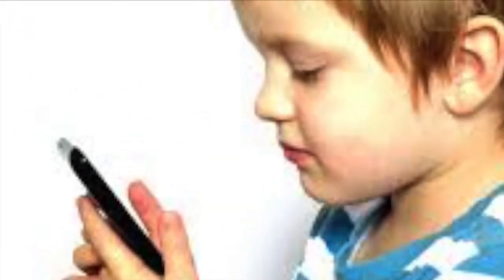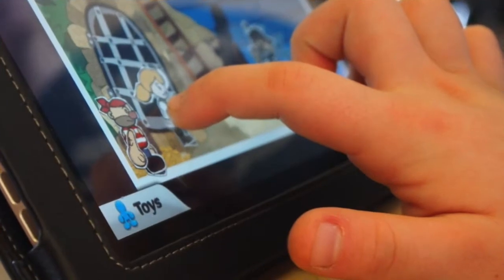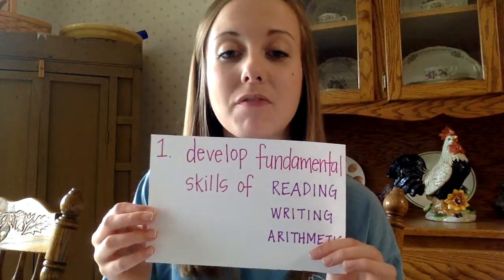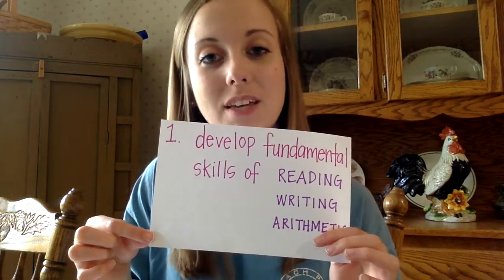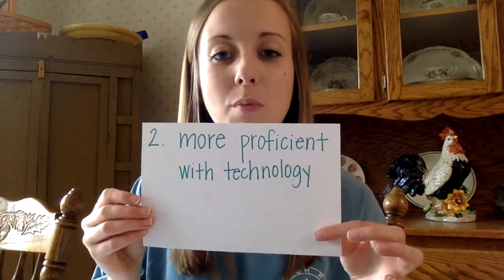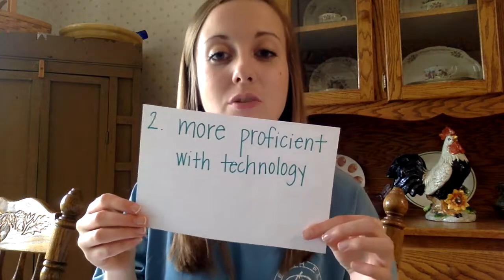ED 410 Integration Video